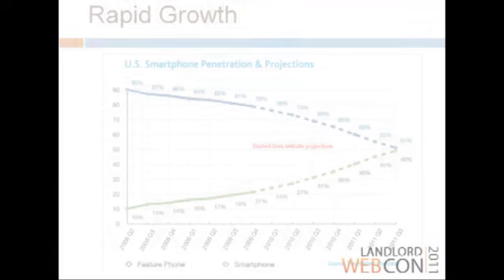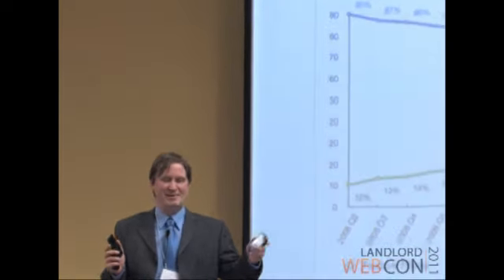Web Con 2011 - Web Development Part 3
To remain competitive in today's marketplace, it's no longer enough to have a nice looking website, it must also be functional. It needs to perform a multitude of tasks all the while helping reduce operational expenses. This seminar will dive into the world of apartment website development and online branding revealing simple, yet effective strategies to creating an online presence